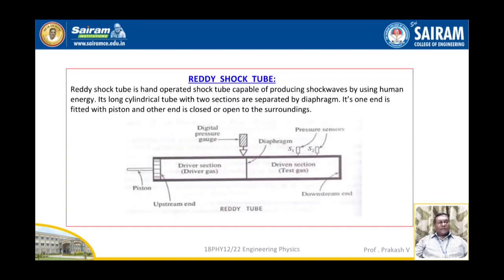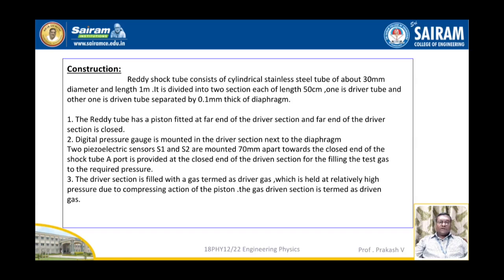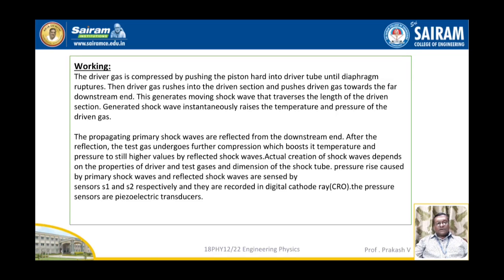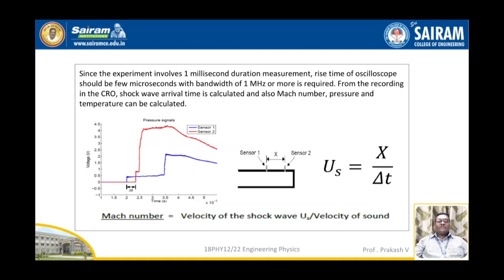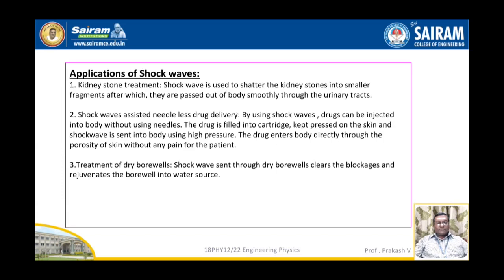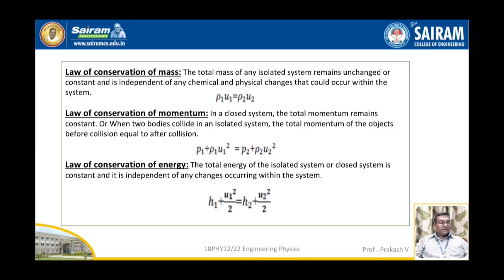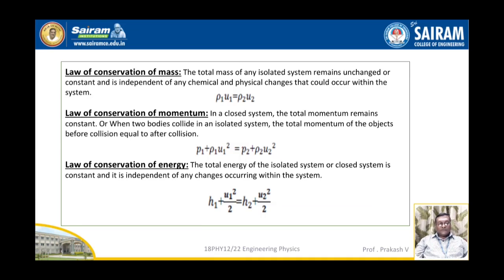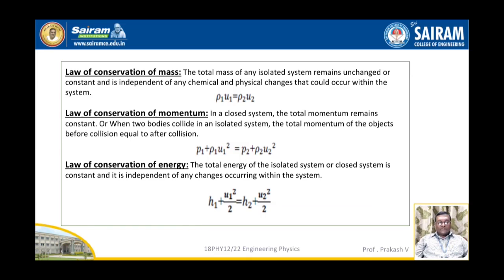Lecture Video_18PHY12_Module 1_Reddy's Shock Tube_Prakash V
Engineering Physics
(18PHY12)
Oscillations & Waves